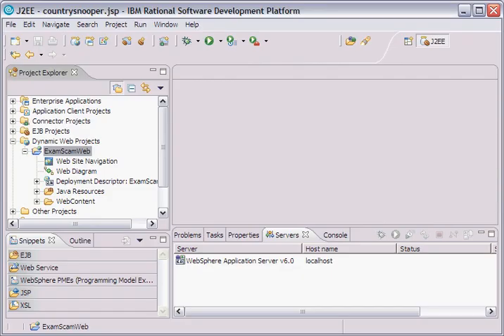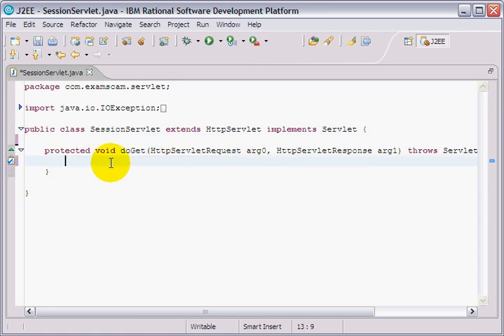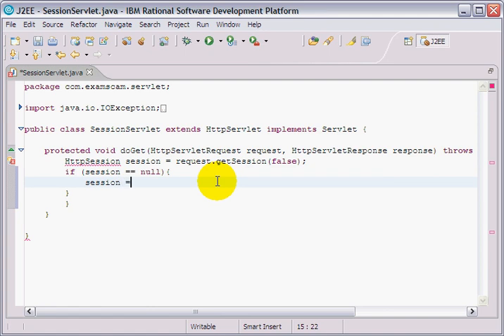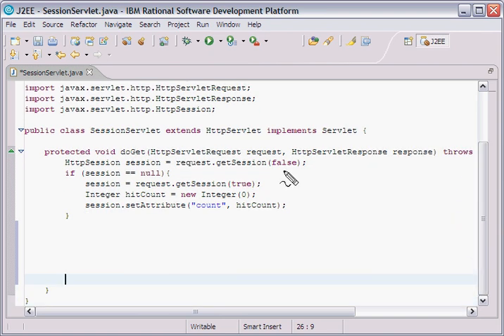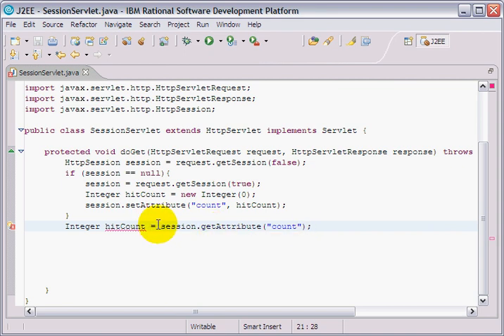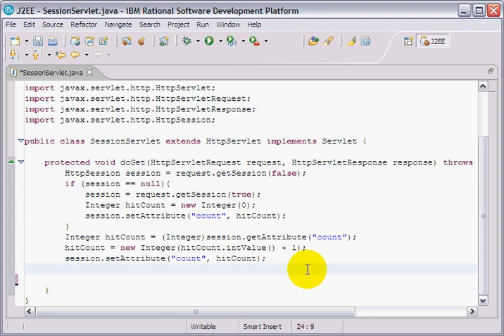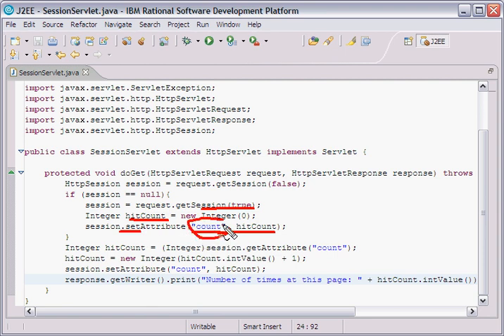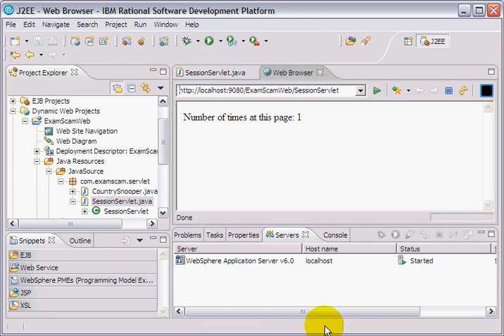Using the HttpSession Object: Servlet and JSP Tutorials J2EE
State Management and the HttpSession

This free, multimedia tutorial shows you how to use IBM's Rational Application Developer (IRAD) 6.0 to create a simple Servlet that takes advantage of the HttpSession object of the Servlet and JSP API. The simple Servlet uses a hitcounter to keep track of the number of times the petulant user refreshes the web page.

If you found something helpful here, please do your part and help support the site.

package com.examscam.servlet;

import java.io.IOException;

public class SessionServlet extends HttpServlet implements Servlet {

protected void doGet(HttpServletRequest request, HttpServletResponse response) throws ServletException, IOException {
HttpSession session = request.getSession(false);
if (session == null){
session = request.getSession(true);
Integer hitCount = new Integer(0);
session.setAttribute("count", hitCount);
Integer hitCount = (Integer)session.getAttribute("count");
hitCount = new Integer(hitCount.intValue() + 1);
session.setAttribute("count", hitCount);
response.getWriter().print("Number of times at this page: " + hitCount.intValue());